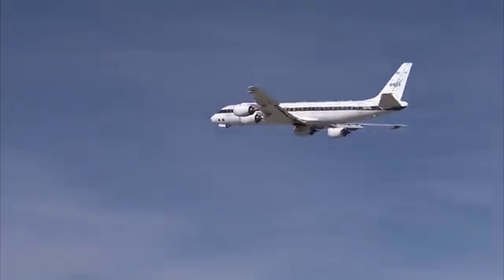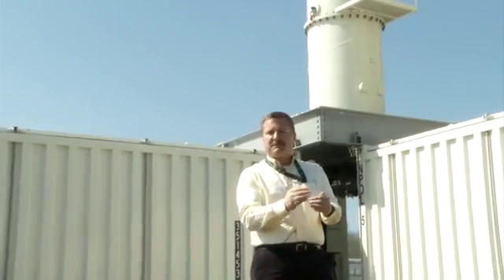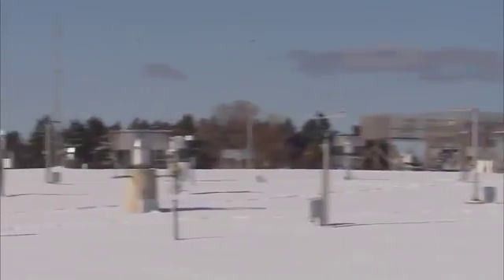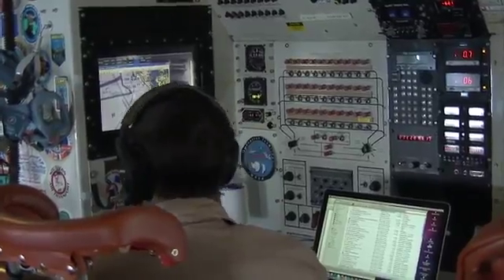NASA GPM Wraps Up Cold Season Field Campaign